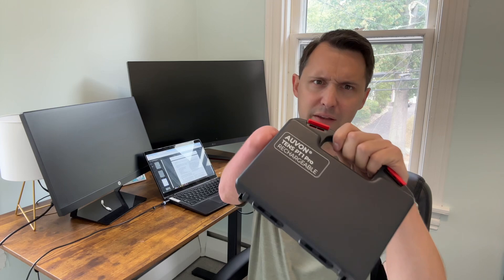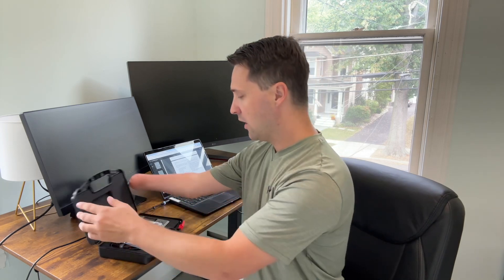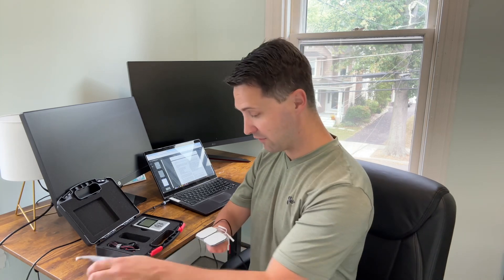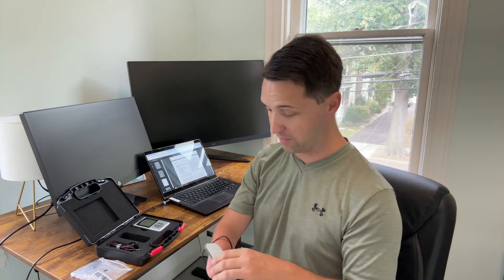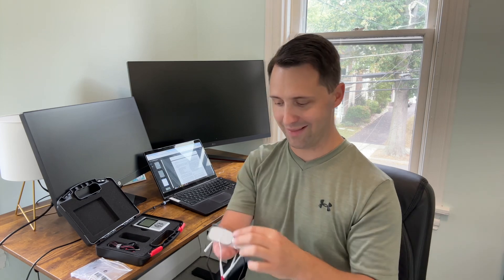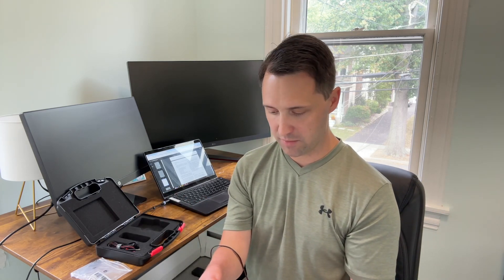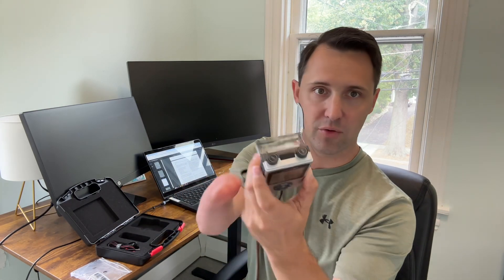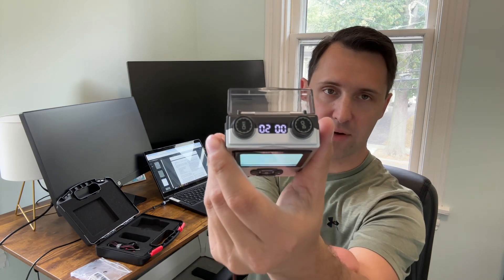TENS pad placement for Jaw Pain Relief!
The use TENS for Facial Pain Relief is based on findings from a 2016 study. TENS therapy has been shown to significantly reduce both subjective and objective pain in patients over the course of a 10-week treatment period.

Electrical Parameters Used in the Study:

Pulse Frequency: 50 Hz
Pulse Duration: 50 µs (microseconds)
Amplitude: 0–80 mA (milliamps)
Treatment Duration: 60 minutes per day for 10 weeks

Electrode Placement:

Trapezius Muscle: Positioned halfway between the acromion and vertebra C7.
Masseter Muscle: Placed on the muscle belly, 1 cm above the gonial angle of the jaw.

Device Used: For this demonstration, I used the Auvon TENS PT1 Pro

Study Information: The study referenced in this video is titled: The Use of Conventional Transcutaneous Electrical Nerve Stimulation in Chronic Facial Myalgia Patients (2016).

You can find more about this study and its findings

Follow the guidance of a qualified medical professional when using TENS or any other therapeutic device. Seeking care from a licensed healthcare provider is essential to ensure proper diagnosis and treatment of any underlying condition contributing to facial myalgia or other pain disorders.

About Me:
Hi, my name is Sam Kelokates, PT, DPT. I am a licensed physical therapist and owner of Kelos Physical Therapy in Philadelphia, PA. I specialize in non-pharmacological management of headache and migraine disorders.

Kelos Physical Therapy
2418 E York St,
Philadelphia, PA 19125